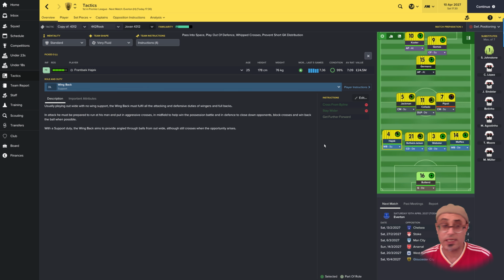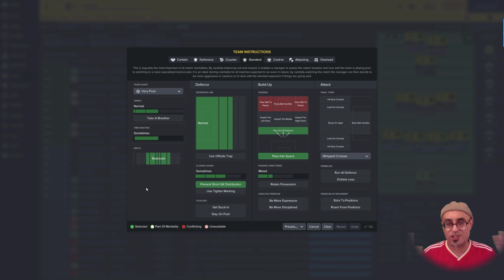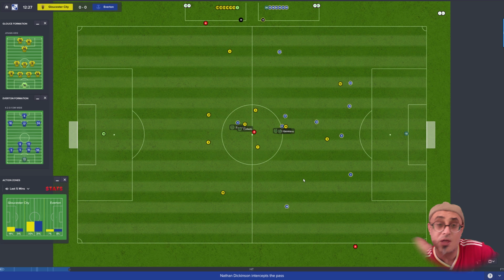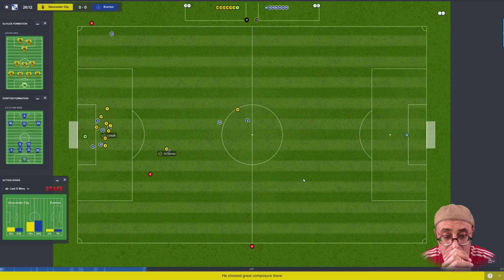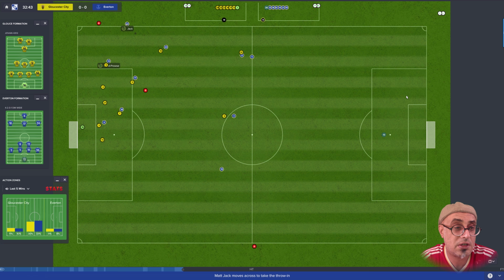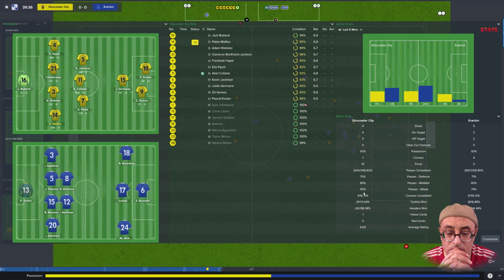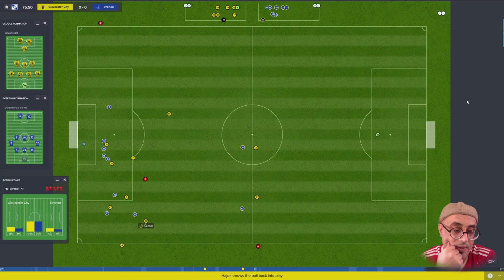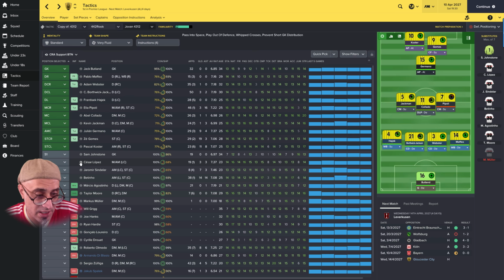FM17 | FM Tactics | Jovan 4312 |Football Manager 2017